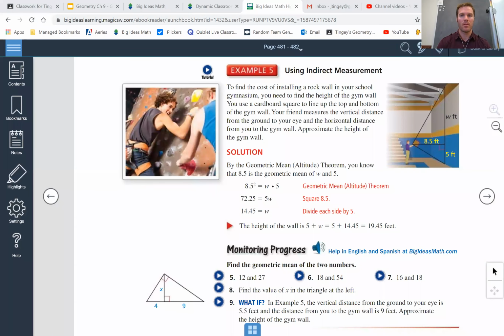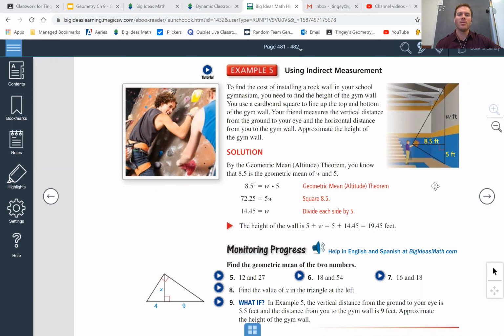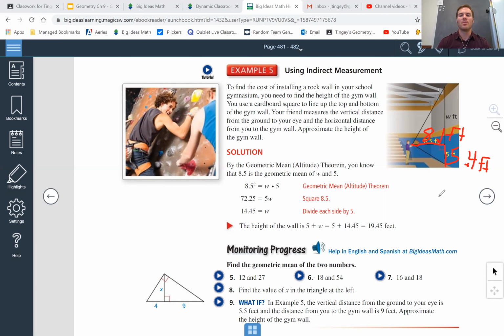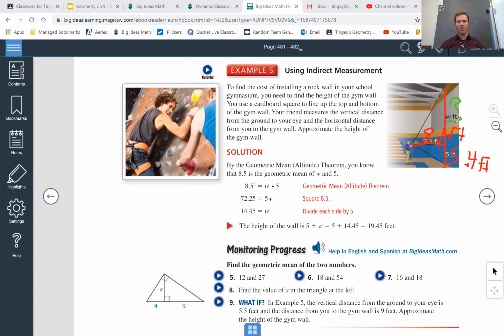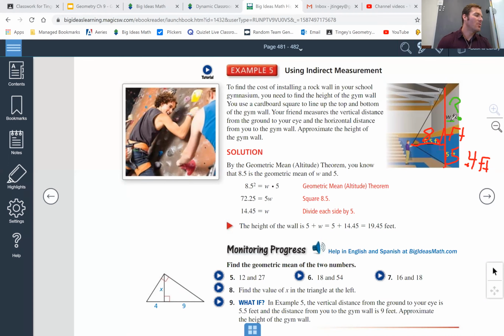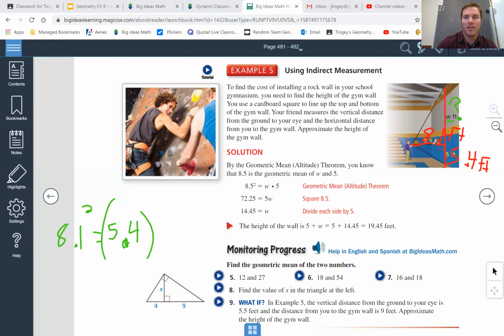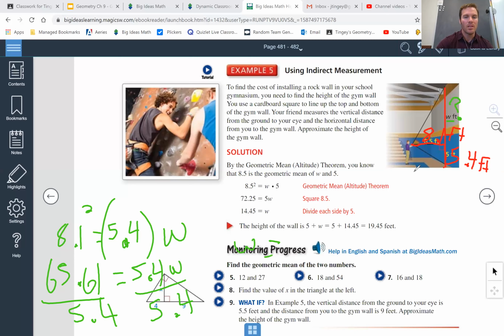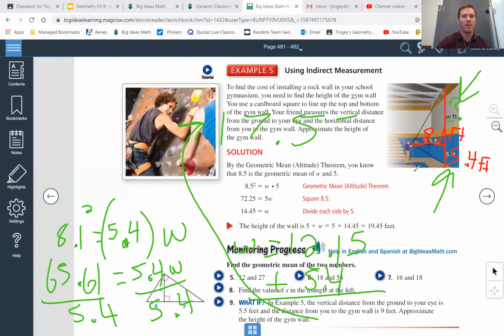9.3 ex 5